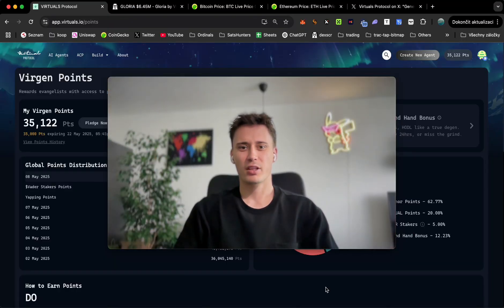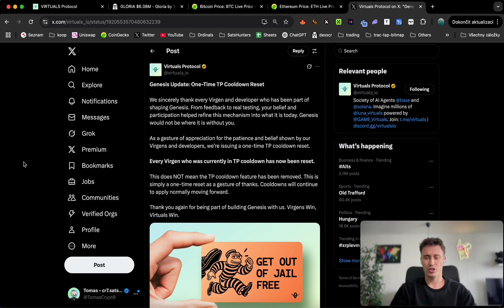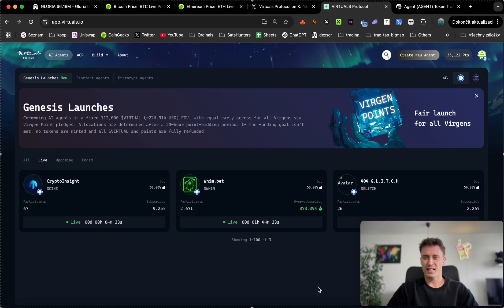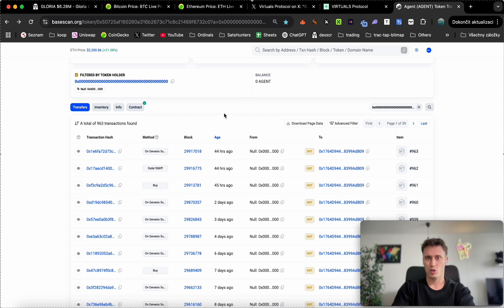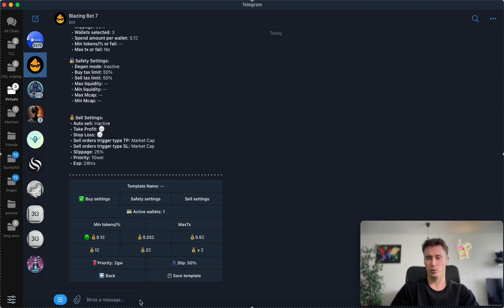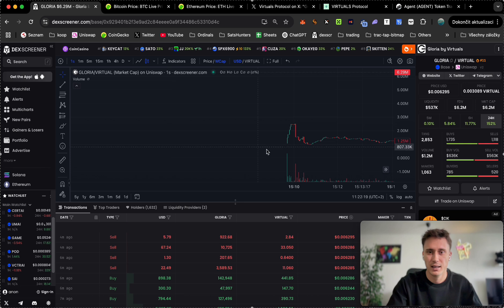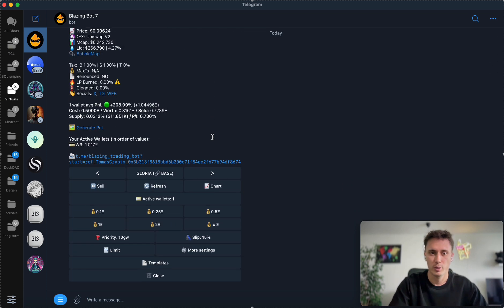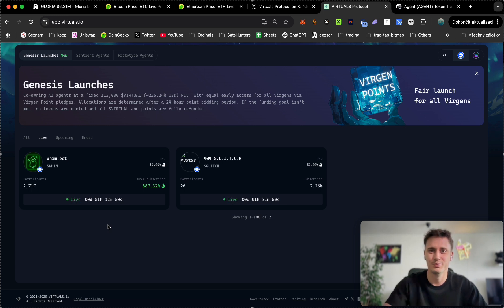How to snipe Virtuals Genesis Launches | Tutorial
In todays video i will show you how to use Blazing bot for free and how to snipe bullish Virtuals Genesis AI Agent Launches!

TIMECODES:
0:00 - Intro
0:14 - Market update
2:09 - Virtuals Genesis points update
4:49 - Sniping bot set up